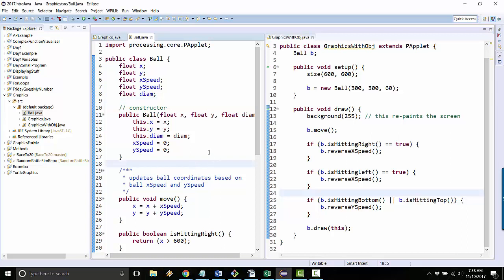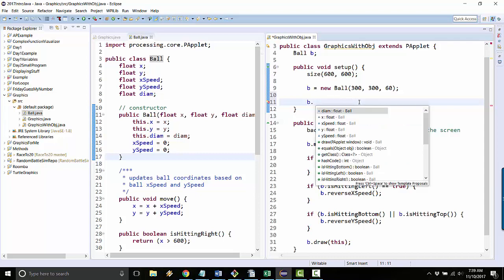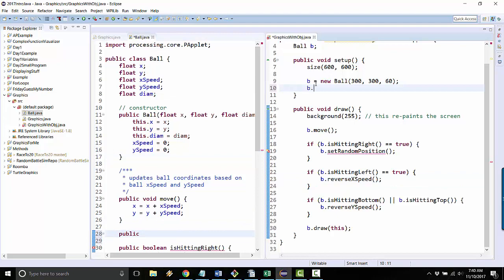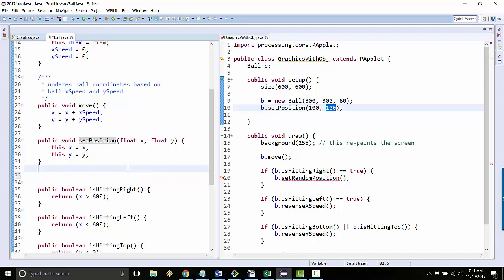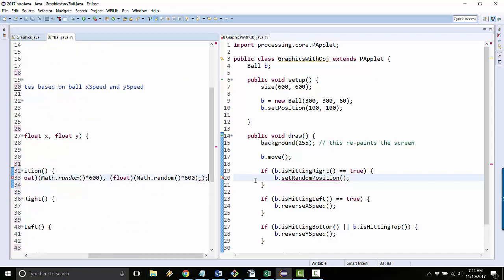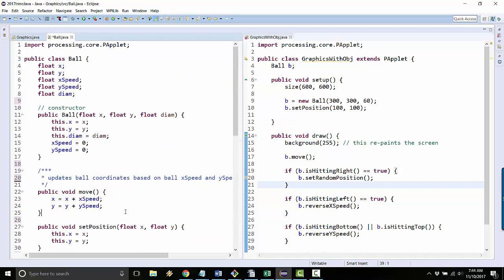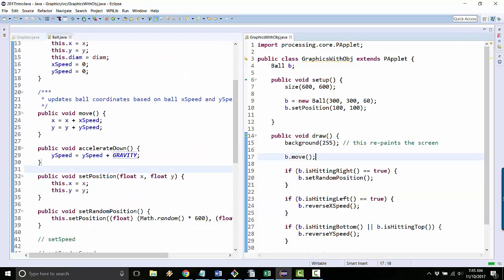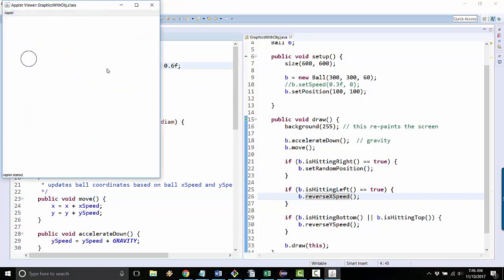Adding more features to your Ball object